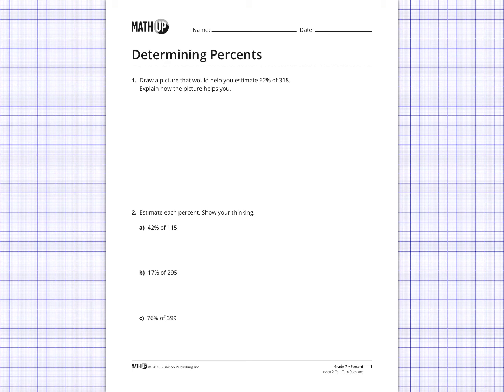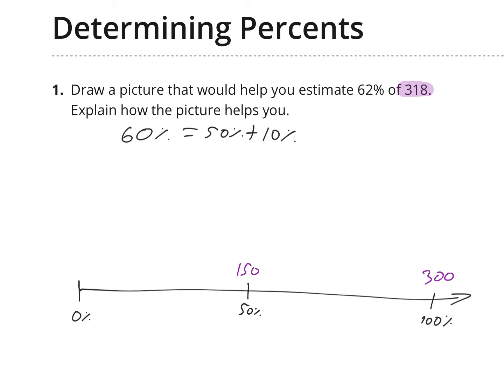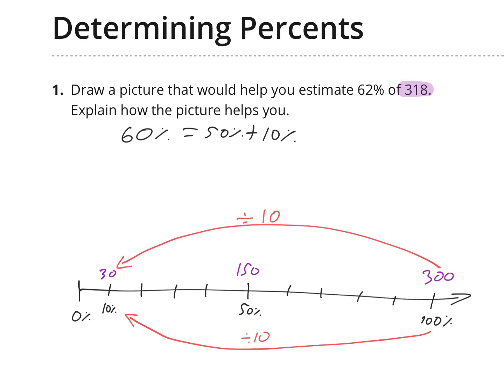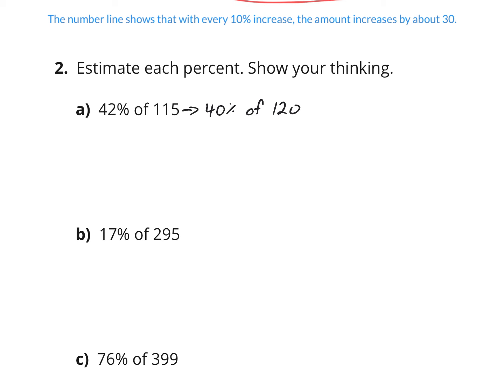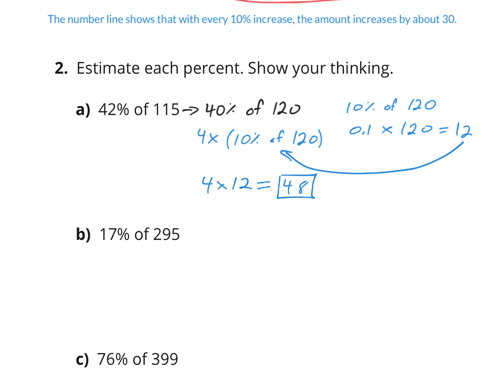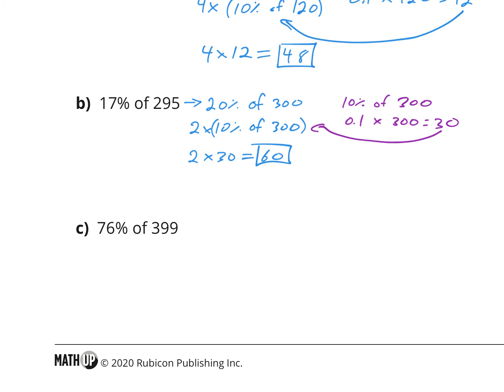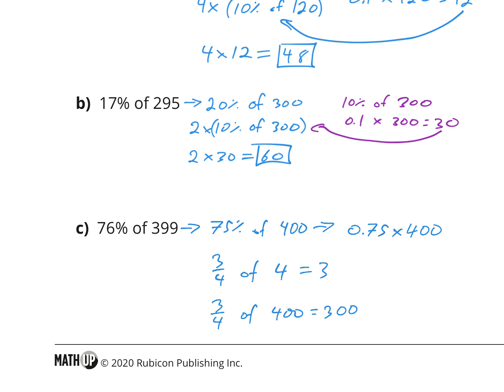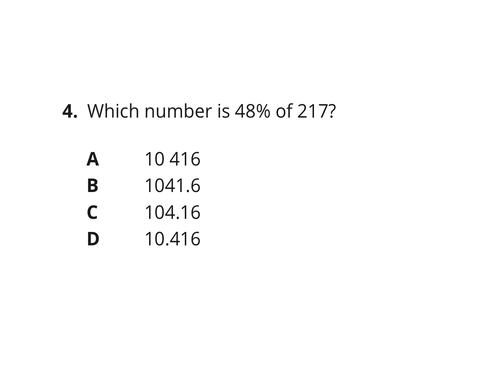L2 YTQ Percents